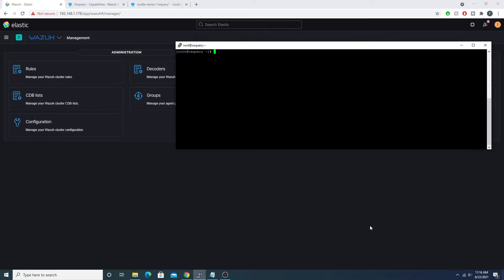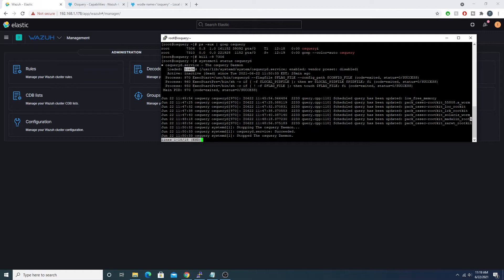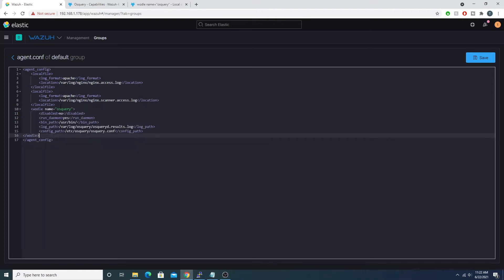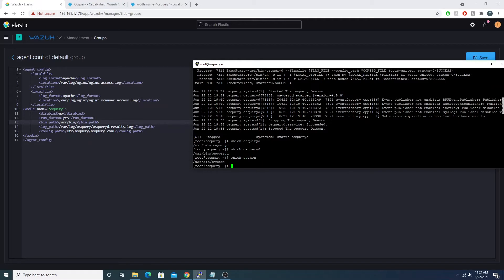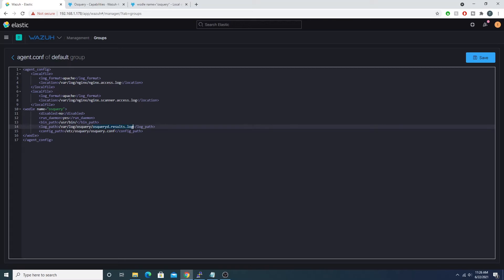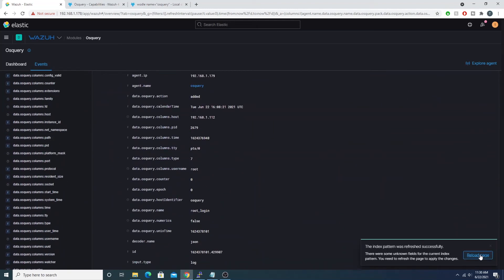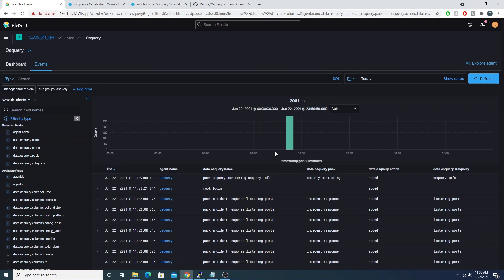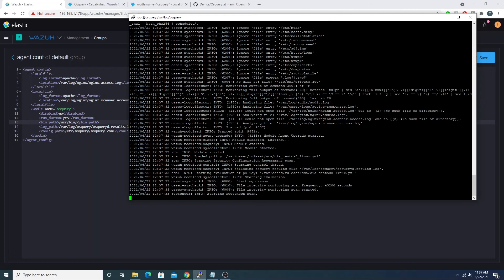Automate OSQUERY with Wazuh - Let's Build A Host Intrusion Detection System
Join me as we use the Osquery Wazuh Wodle to run OSQUERY as a Daemon. Let's deploy a Host Intrusion Detection System and SIEM with free open source tools. Join me as we explore and learn together.